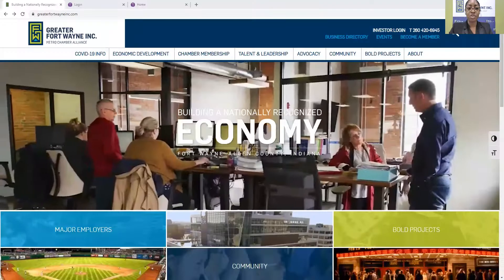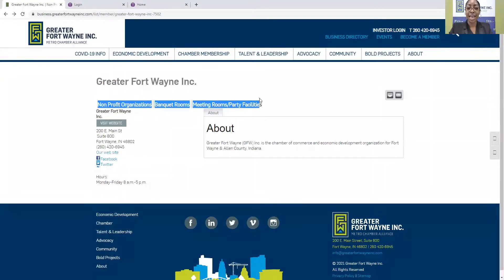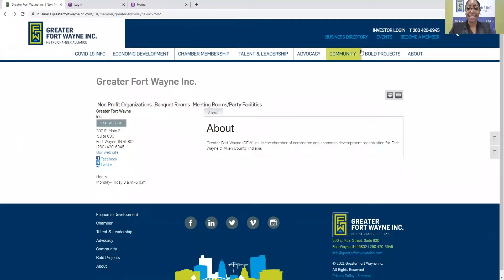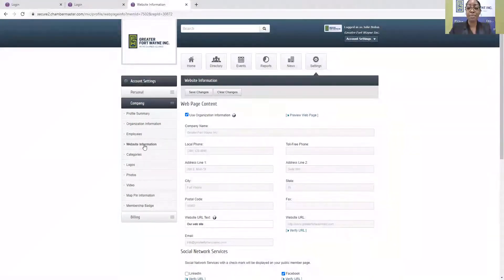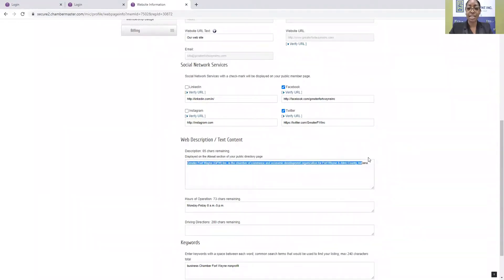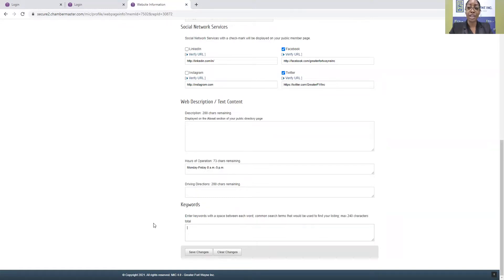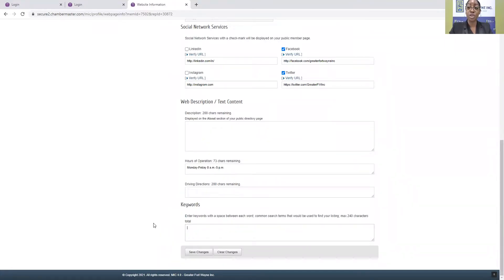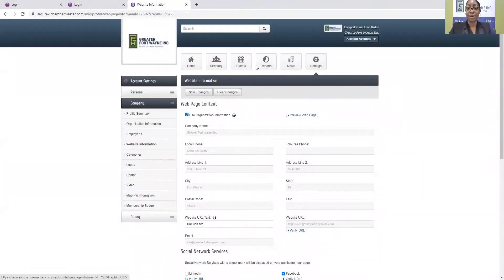Maximize Your Membership: How to update your Business Directory listing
Your GFW Inc. Business Directory listing includes basic information about your company and points visitors to your website. Make sure your listing is up to date and puts your company's best foot forward!